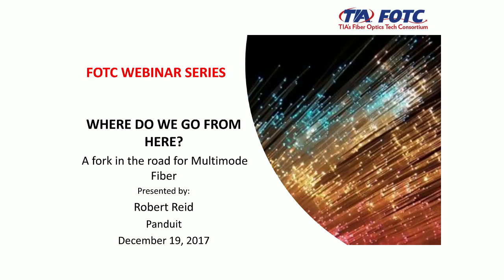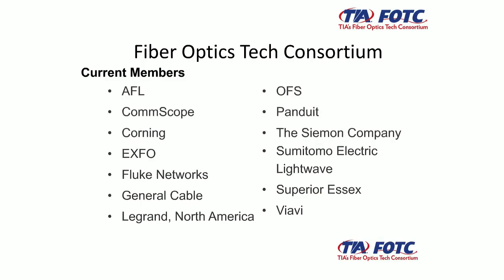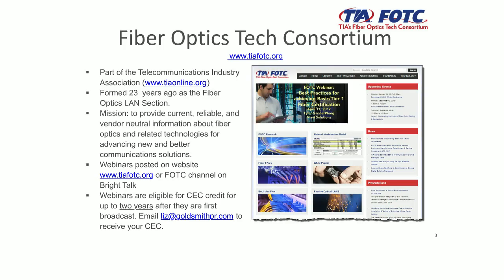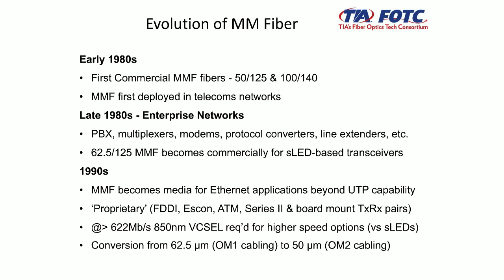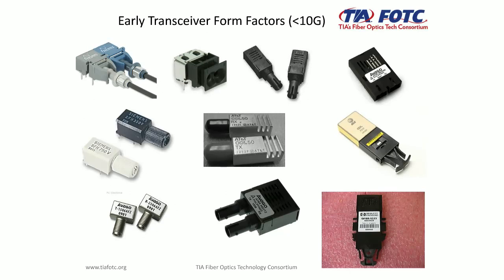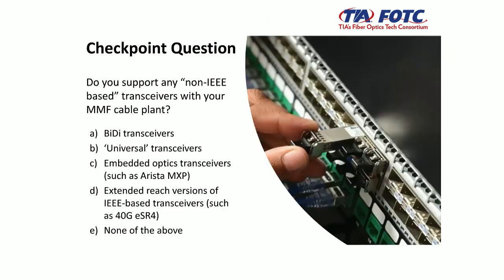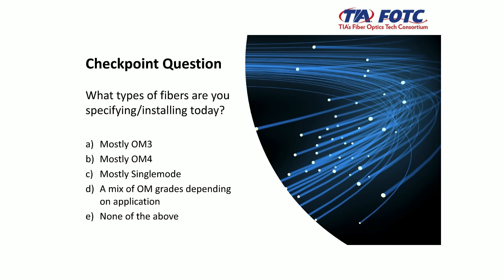Where Do We Go From Here? A Fork in the Road for Multimode Fiber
This webinar, presented by Robert Reid, Senior Product Manager from Panduit, discusses the evolution of multimode fiber from inception to current time against the historical transceiver roadmap, as well as various transceiver form-factors with respect to capability, technology risk, density and cost vs. fiber types that have been deployed (and those yet to be widely deployed) .